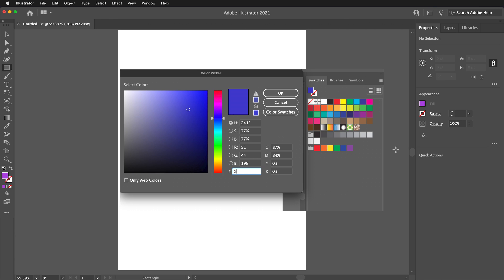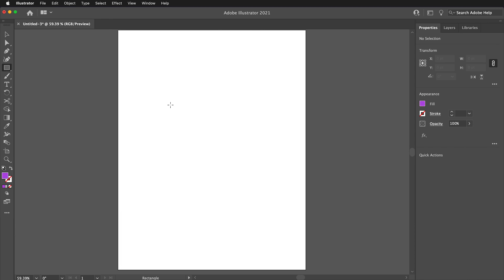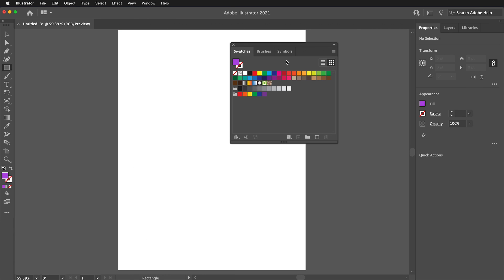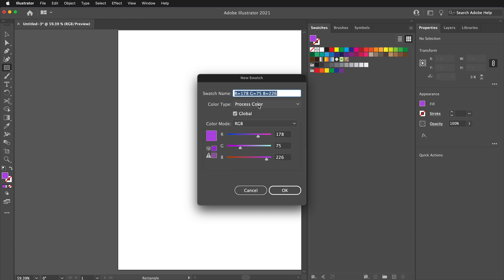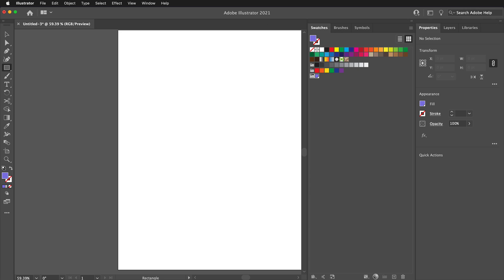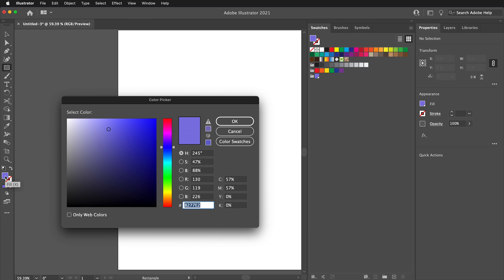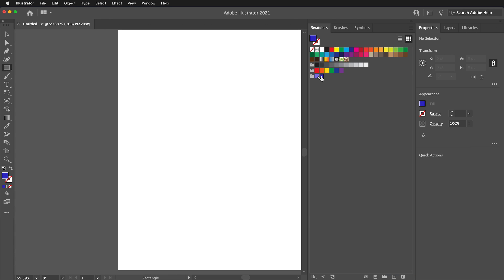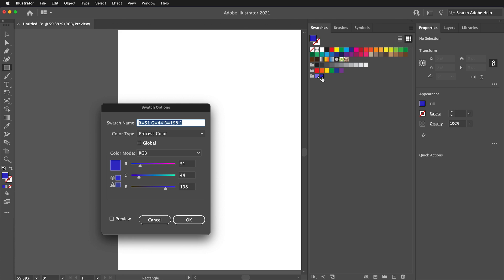How to Make Custom Color Swatch in Adobe Illustrator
Create a new custom color swatch in Adobe Illustrator.

How to create a new color swatch in Adobe Illustrator. There are a number of ways to create a new color swatch in Adobe Illustrator. First, it is a good idea to have your swatches panel open. To open the swatches window, click on Window and then click Swatches.

Then you will see your swatches panel. You can dock this panel to the side if you want by dragging it over till you see this blue line. You can click the plus button to make a new swatch and then move your color sliders to the desired values. Then the swatch will appear in your swatches.

You can also create a new folder called my swatches. Another way to create a swatch is to double click on the fill or stroke color in the tool bar. This brings up the color picker. Move it to the color that you want. Then you can drag this swatch over to the swatches panel. You can also drag it into your folder if you want. This way you can create lots of different swatches for your project and organize them. You can rename the swatches by double clicking on them and then typing a name such as Super Blue.

To make everything more clear you can delete the default swatches so you focus on the swatches that you need for your project. By clicking the icon in the top left of the swatches panel you can change the size of the color swatch icons to make them easier to see.

Customizing your swatches panel is important for efficient creation. To see how to restore the default swatches, watch the video linked in the description. Hopefully your custom color swatch creation in Adobe illustrator goes smoothly.

0:00 How to Create a New Swatch in Illustrator
0:14 Open the Swatches Panel
0:44 Create New Swatch from Tool Bar Fill Color
0:59 Rename a Color Swatch